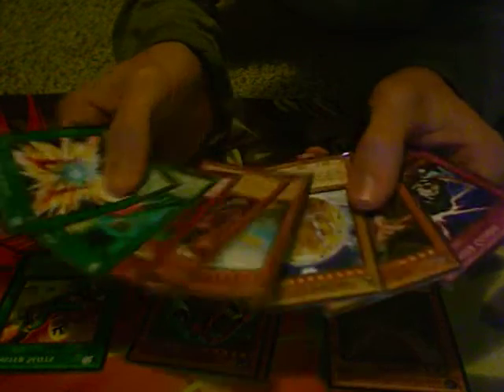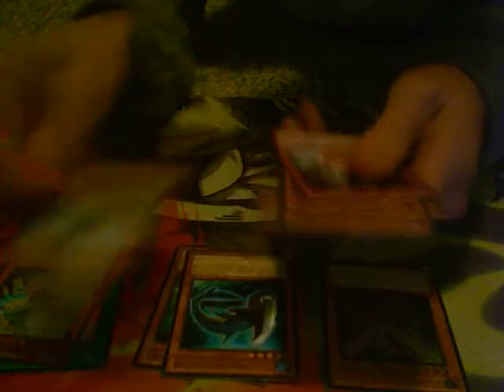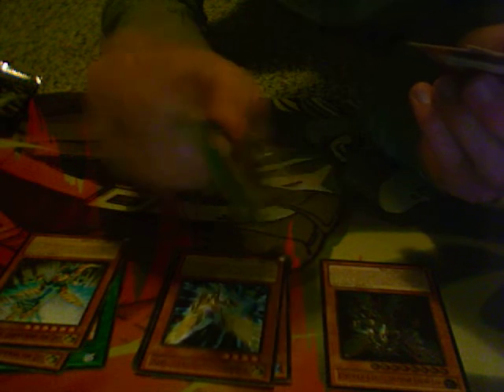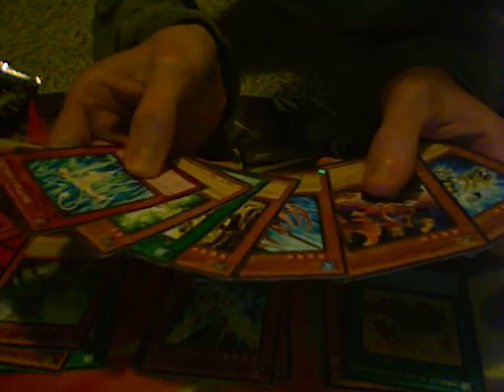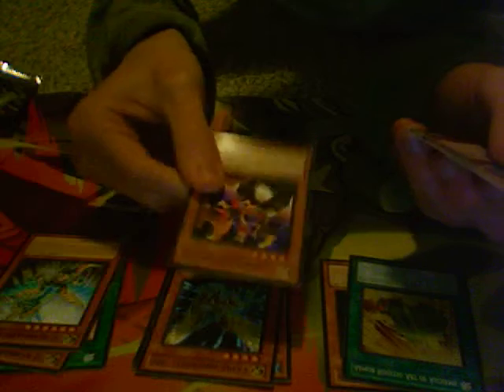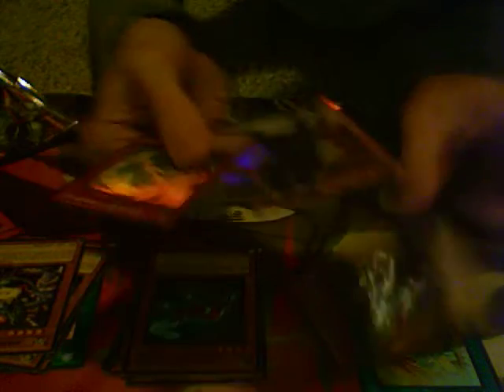Yugioh Collectible Tin 2012 Wave 2.5 Opening Prophecy Destroyer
Opening of the newest Yugioh tin.